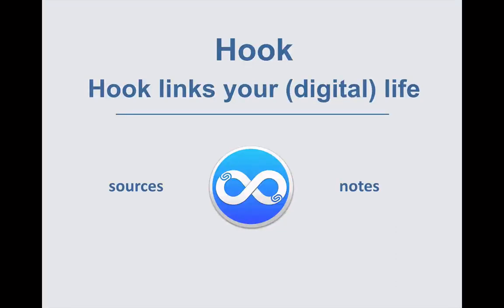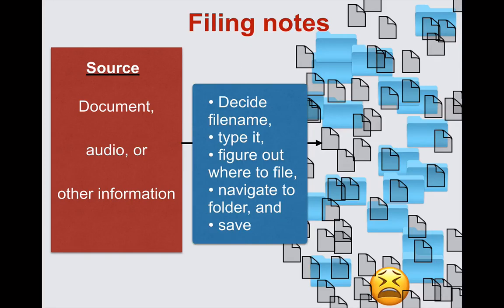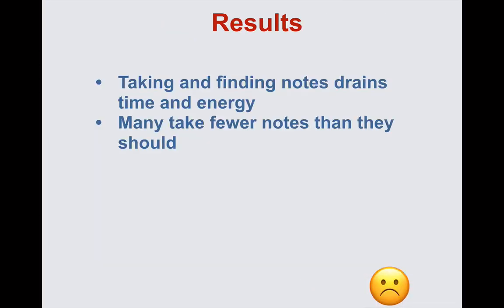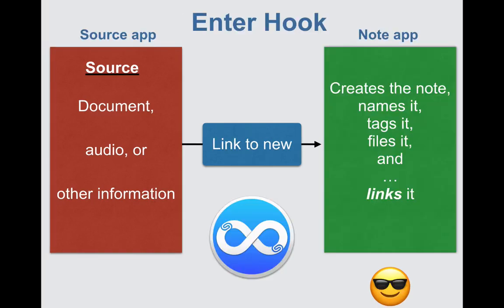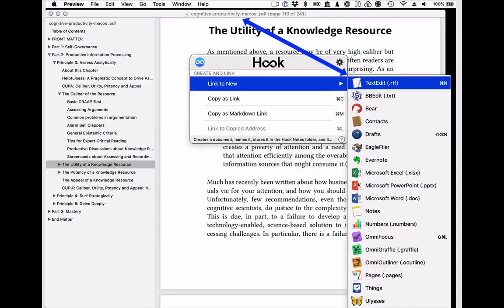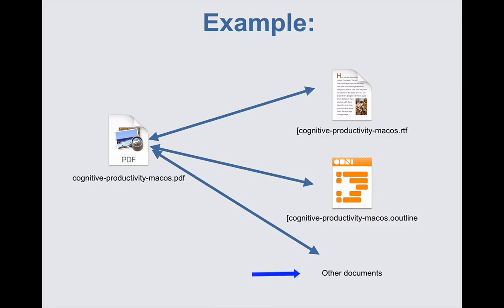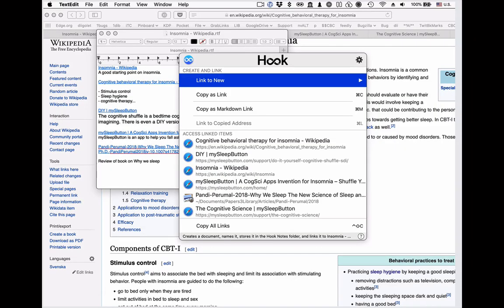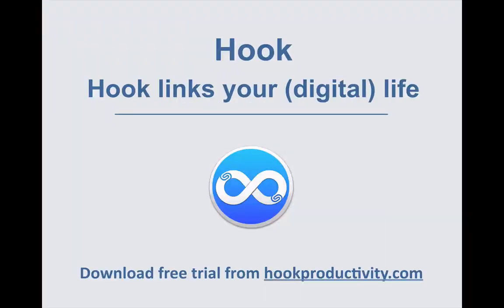Link and access your NOTES with Hook (productivity app)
This video explains why many people take far fewer notes about what they read (or hear/view) than they should. It shows how to remedy the situation using Hook (productivity) app. In the context of any any web page, file, or other resource use Hook to create a linked-note in the app of your choice, as follows:

* Invoke the Hook window (using ⌘⇧SPACE, or Hook's menubar icon), and
* select ⌘ N to link to a new note (or choose a specific app to take notes with)

Hook then instantly creates the note, files it, (optionally) tags it, and links the note to the source. Thereafter, you can use Hook to instantly navigate back and forth between the source and the note.

Want to create linked notes in Evernote, DEVONthink, or EagleFiler instead? Hook has you covered there too.

You can also create topical notes that you link to multiple sources. For instance, if you quickly need to learn about insomnia, create a note about it, and use Hook to link the note to any interesting web page, PDF, or other source on the topic.

For more information on Note taking with Hook, see [Create notes in the app of your choice with Hook]